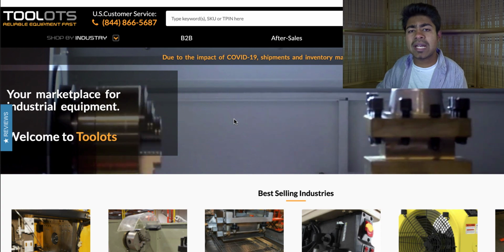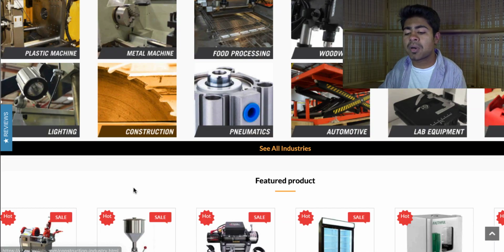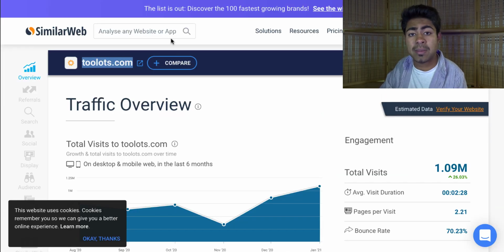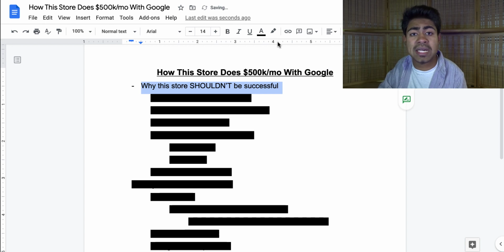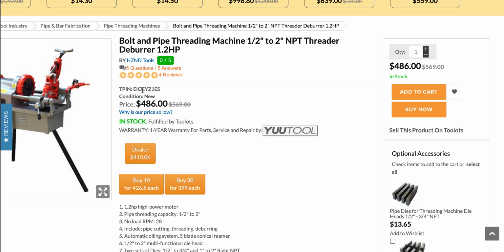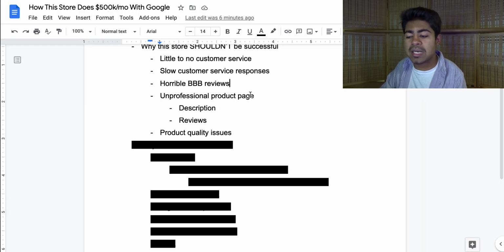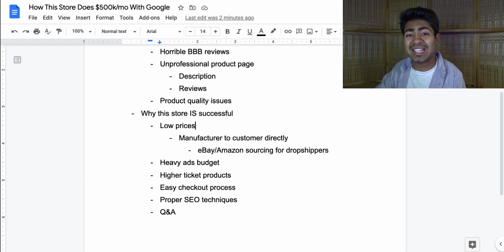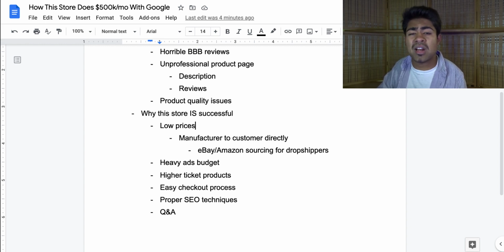How This BAD Google ADs Store Does $500k Per Month | Shopify Dropshipping Guide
Despite having such a bad funnel, this eCom store is able to do $500k/mo+ every single month. Find out how in this video.